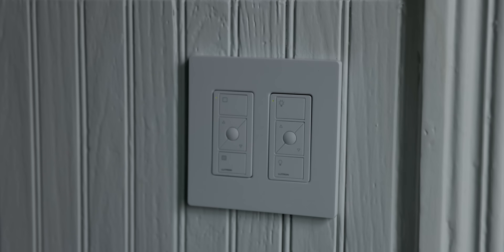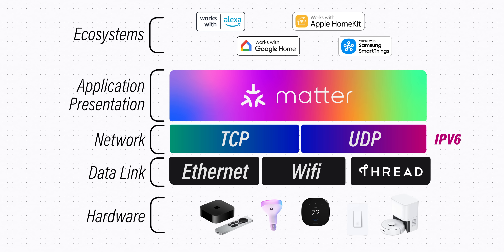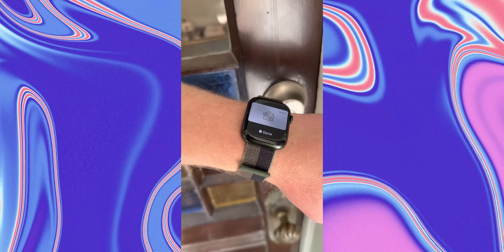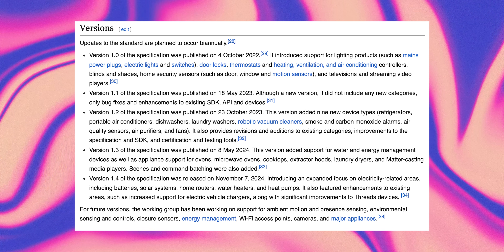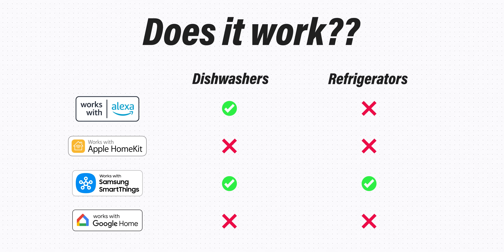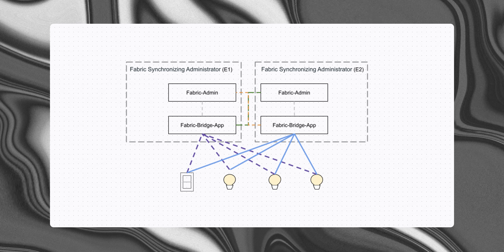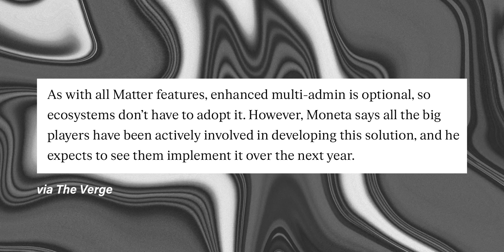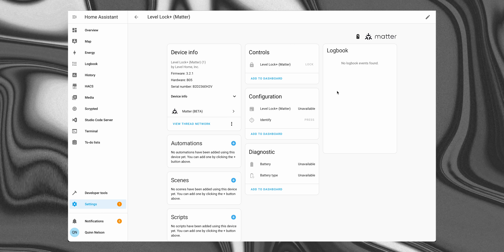Smart Homes Still Suck—Here’s Why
Matter was supposed to fix the smart home—but stuff is now more confusing than ever. Is there light at the end of the tunnel?
eufy's 3-in-1 E20 is MSRP $549.99, but with $100 off, you can get this beast for $449.99

In this video, we dive into why smart homes still fail to deliver on their promise, despite advancements like Matter. From unreliable automations to poorly integrated smart home devices, the video exposes how even popular platforms like Google Home and Amazon Alexa fall short. We break down how local control and unified apps like Home Assistant could fix the broken smart home experience while highlighting why so many IoT devices continue to frustrate users.

0:00 Quinn's smart home rules reign supreme
0:56 Matter explained, simply
2:02 Matter != Thread
3:35 Matter explained, not simply...
4:26 Matter isn't an ecosystem—and that's a problem
6:28 Matter adoption is... spotty
7:50 Matter may fail on its ONE promise
9:13 Matter won't eliminate apps
9:55 Matter devices don't just appear cross-platform
10:41 Matter "Multi-Admin" is terrible
12:39 I've moved from HomeKit to Home Assistant
14:50 Matter is a net good—but it's not "good"